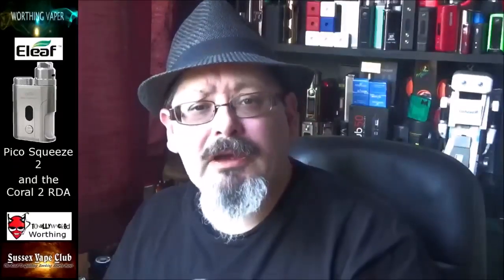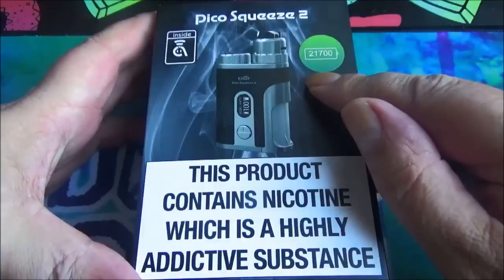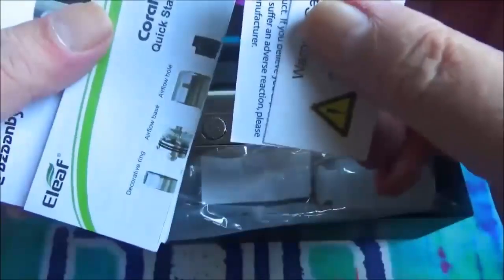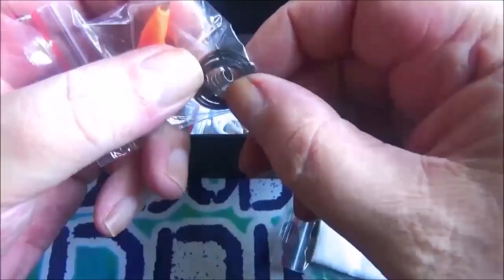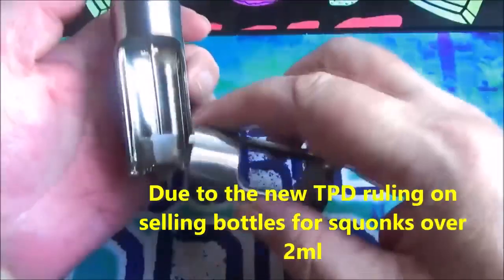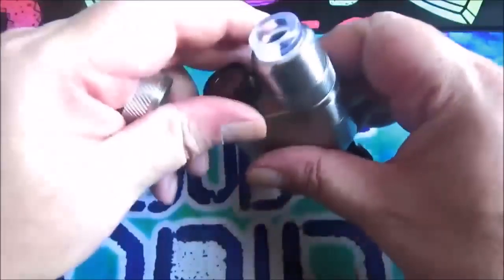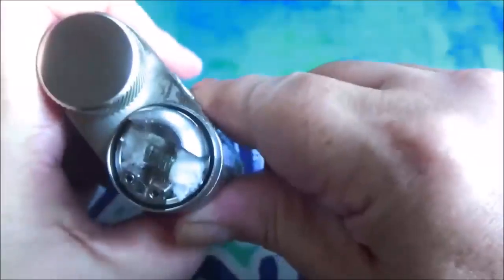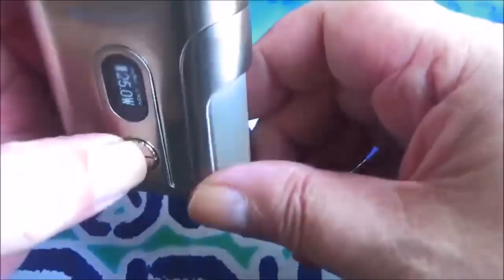Pico Squeeze 2 with the Coral 2 RDA by Eleaf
Today I take a look at the Pico Squeeze 2 with the Coral 2 RDA
This product was obtained from Totally Wicked Worthing for the purpose of review
vapors-ecigs.co.uk

Due to the new TAC from YT I can no longer include links to those companies who sell E-liquid that contain nicotine on their websites, in my video description.

Details
The Pico Squeeze was arguably one of the best squonk kits of its time. How do you follow such a device?
With the Eleaf Pico Squeeze 2 - A class leading squonk kit, destined to take the vaping world by storm.
With so many squonk kits flooding the market, the Eleaf Pico Squeeze 2 stands out - not just because of its coloured LED lights. Reassuringly weighty with a superior build quality, the Pico Squeeze 2 is one of few regulated squonk mods that can output up to 100W of pure power, whilst boasting plenty of safety features.
Capable of housing either a 21700 or 18650 battery and finished with the beautifully crafted and easy to build Coral 2 RDA, this is the kit that existing squonkers will love and first time squonkers need.
Kit contents
• Eleaf Pico Squeeze 2 mod
• Eleaf Coral 2 RDA
• 2x Clapton 0.2ohm coils
• Cotton
• 18650 battery adaptor
• QC USB cable
• Spare squonk bottle
• Spare parts
• User manuals
• Avatar AVB 21700 (optional)
Specifications
Eleaf Pico Squeeze 2 Squonk Mod Specs
• Size: 56x28x78mm
• Output: 100W max
• 7 colour LED
• Squonk bottle capacity: 8ml
• Output voltage: 0.5-9V
• Resistance range: 0.05-3ohm (VW/Bypass) 0.05-1.5ohm (TC)
• Battery: 1×18650, 20700 or 21700 (not included)
• Display: 0.49in screen
• Chipset: Avatar
• Compatible with tanks up to 26mm diameter without overhang
• Firmware upgradeable
Eleaf Coral 2 RDA Specs
• Size: 24x32mm (decorative ring takes the diameter to 26mm)
• Adjustable airflow
• Squonk or solid 510 pin compatible
• Single coil deck
• 810 drip tip